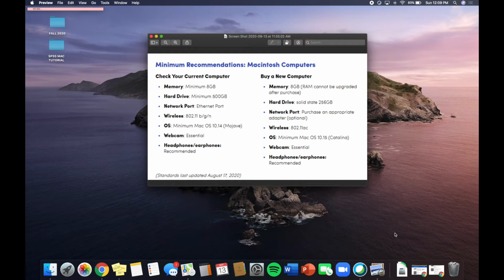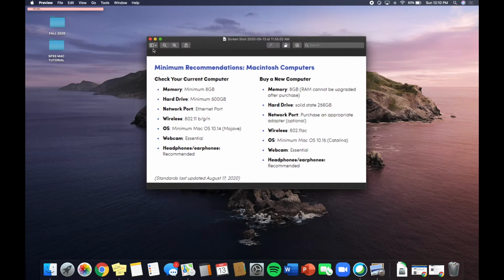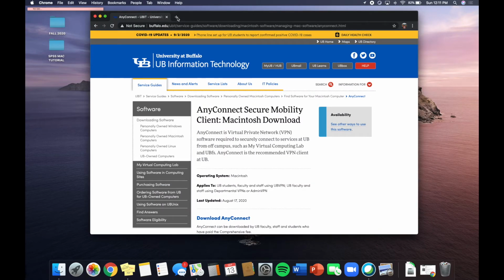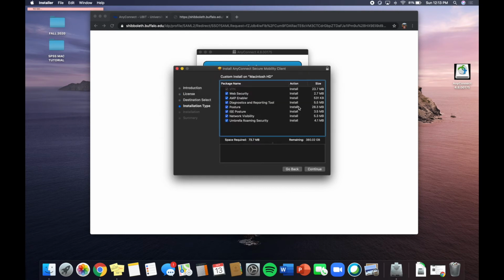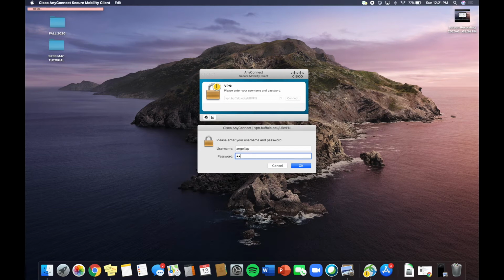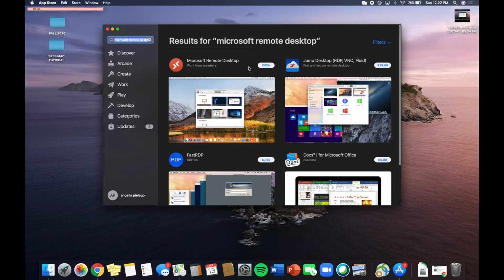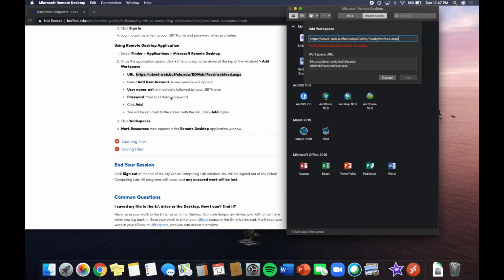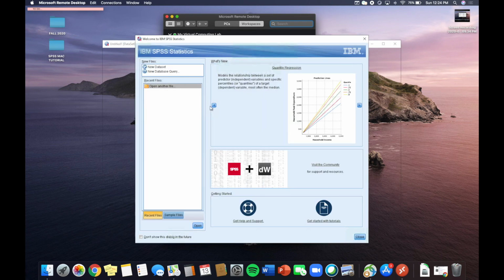UB SPSS MAC TUTORIAL USING MICROSOFT REMOTE DESKTOP & ANYCONNECT VPN